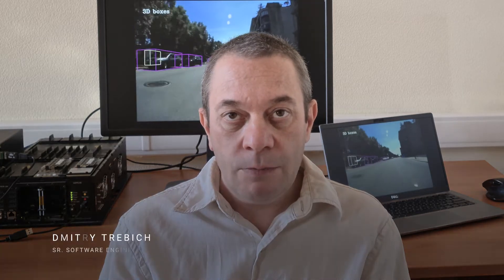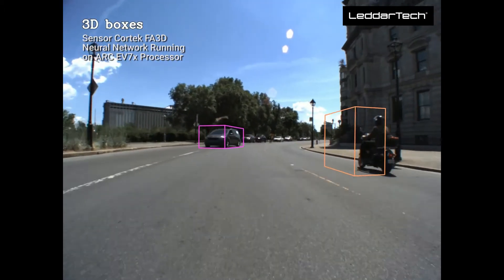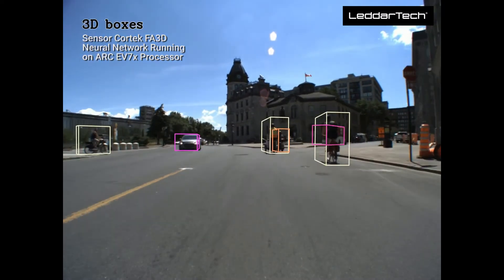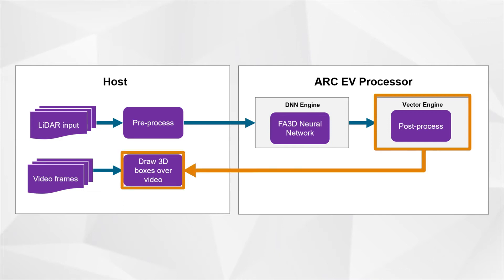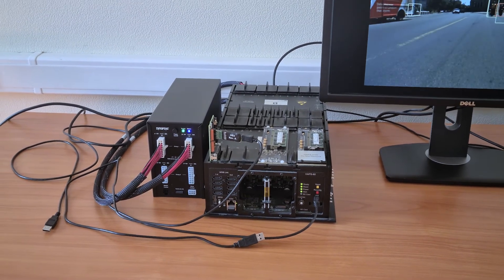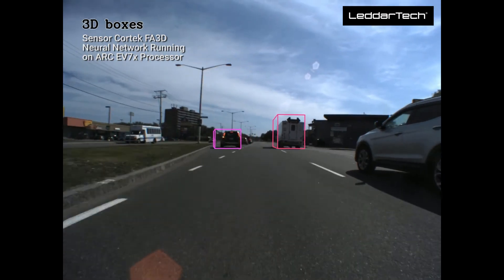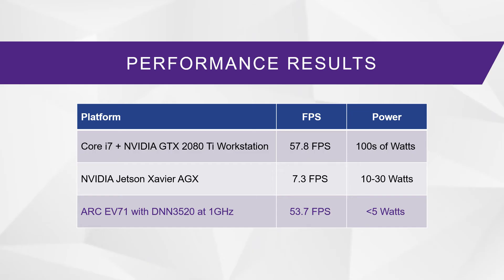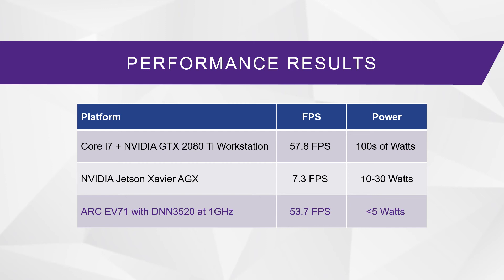Fast & Accurate 3D Object Detection for LiDAR with DesignWare ARC EV Processor IP | Synopsys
LiDAR is widely used in automotive ADAS applications because it can detect obstacles and the distance to each one. LiDAR processing has been traditionally done by DSPs, but now companies are applying the latest deep learning techniques to LiDAR object detection. The demo shows 3D boxes rendered onto objects detected in the video frames, enabling the development of safe and secure driver assistance systems.